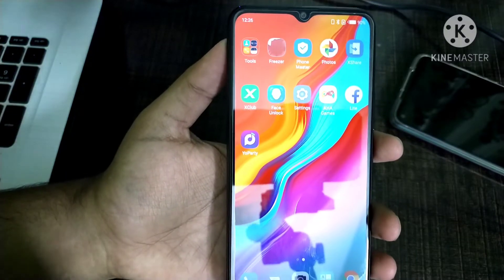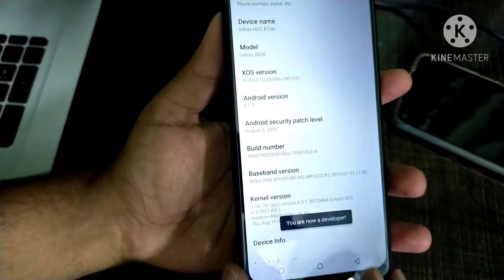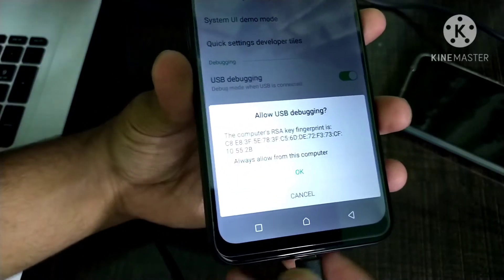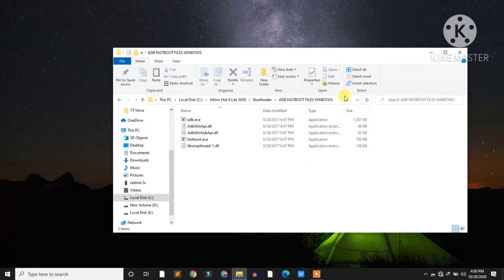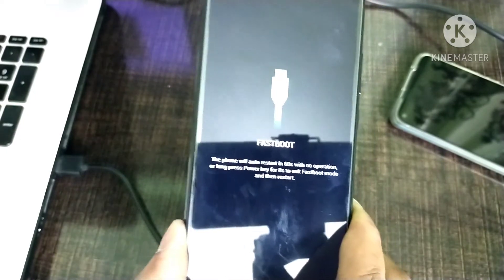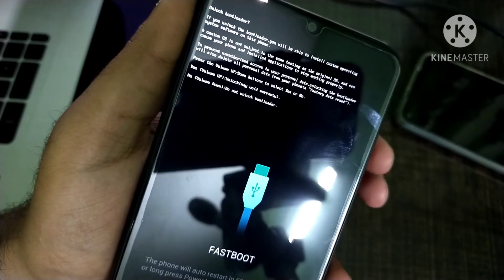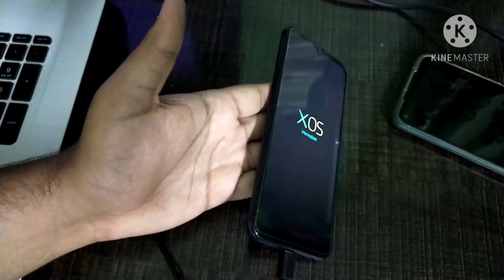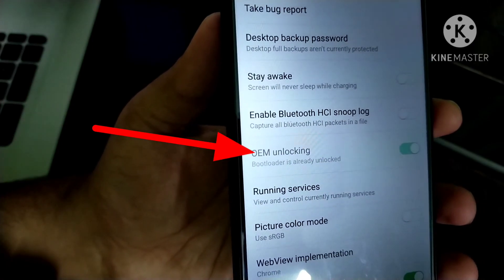How to Unlock Bootloader On Android Mobile | MTK Android | Tech Ustad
Hey guys, this video is about unlocking bootloader on most of Android devices running on MTK chipset. This method may work on Qualcomm Snapdragon.

Queries solved:
1: How to unlock bootloader on any android
2: Unlock bootloader of android 9
3: How to unlock bootloader on mtk mobiles/devices